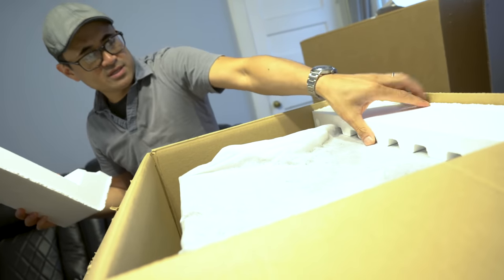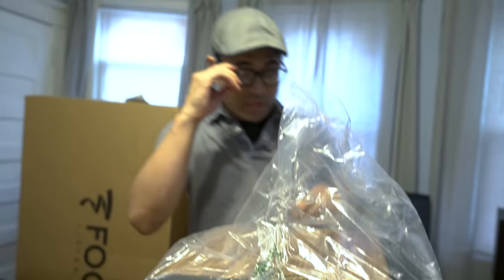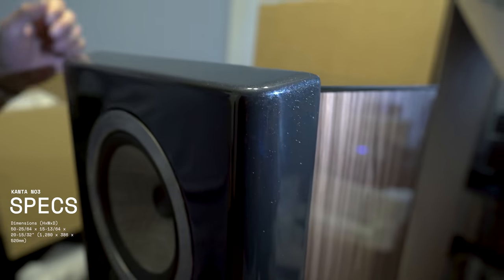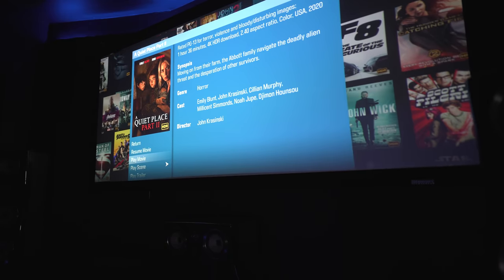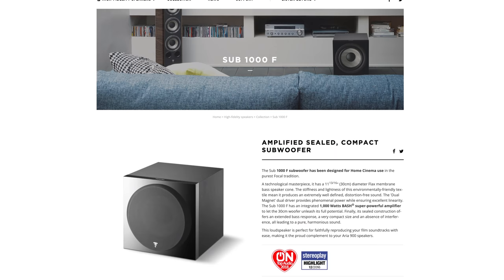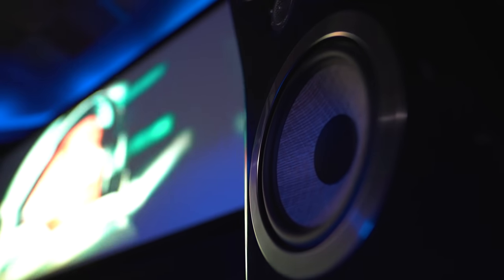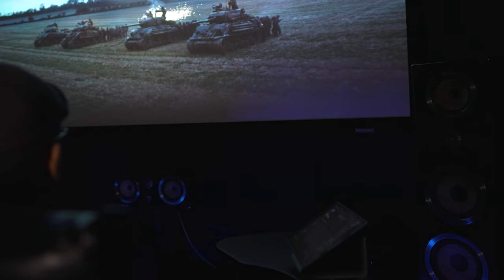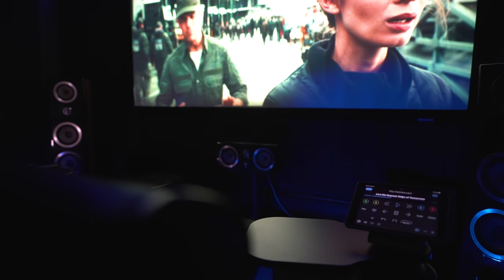Focal Kanta No. 3 Loudspeaker Review: Performance Meets Style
We had Focal send Shane Bolin from Sparechange their flagship speakers from the Kanta line for review.

The Kanta No.3 combines Flax cone woofers with a Beryllium tweeter in a time aligned arrangement. Focal claims Flax cones are made from high-quality flax fibers core enclosed by two thin layers of glass fiber. The result is an extremely light and rigid cone with excellent damping properties. Their IAL3 tweeter combines the IAL (Infinite Acoustic Loading) and IHL (Infinite Horn Loading) features which are both said to help with the absorption of waves, thus lowering the tweeter frequency. The cabinet is made in one-piece integrally moulded wood with a zamac base that increases stability and isolates the cabinet vibrations to the floor. The Kanta Center shares the same driver technology of the No.3 in a compact MTM horizontal arrangement. The finish for the Kanta speakers in this review is Walnut high-gloss. To round out the system's bass response, Focal sent two 1000 F 12" 1000 watt subwoofers.

Focal Kanta No. 3 MSRP: $13,990/pair
Focal Kanta Center MSRP: $3,495/ea
Focal Sub 1000 F MSRP: $1,990/ea

Audioholics Recommended Cables:
250ft CL2 12AWG Speaker Cable
50ft 10AWG Speaker Cable
Locking Banana Plugs
9ft 4K HDR HDMI Cables

SVS Prime 5.1 Speaker / Sub System
Polk R700 Tower Speakers
Definitive Technology 8” In-ceiling Atmos speakers